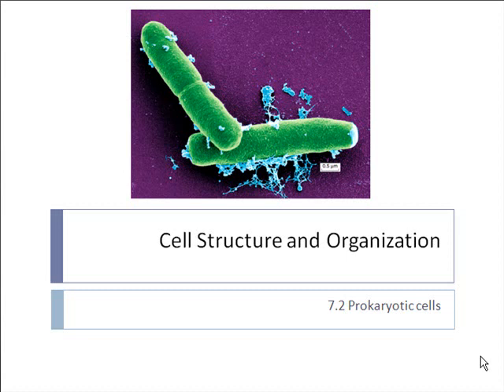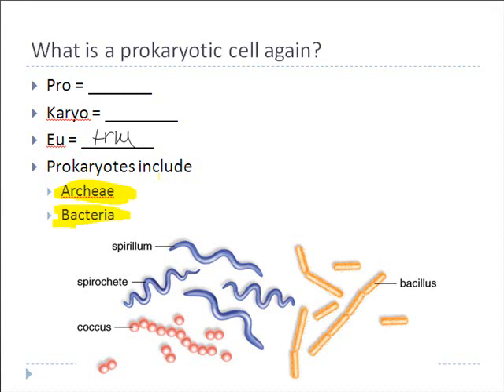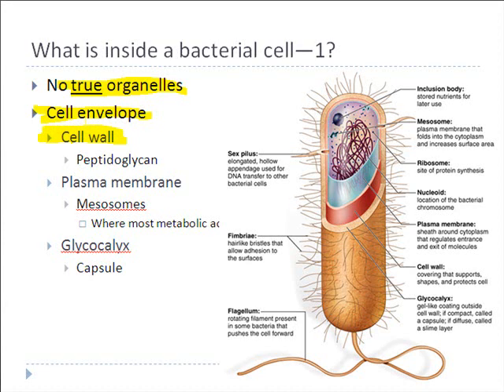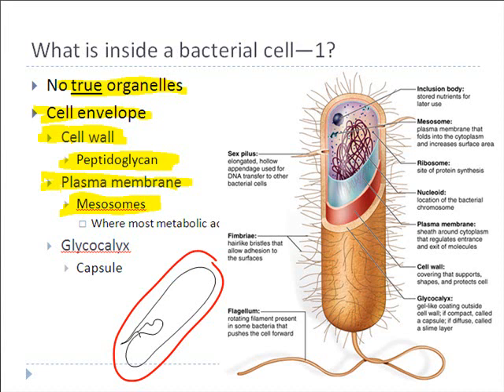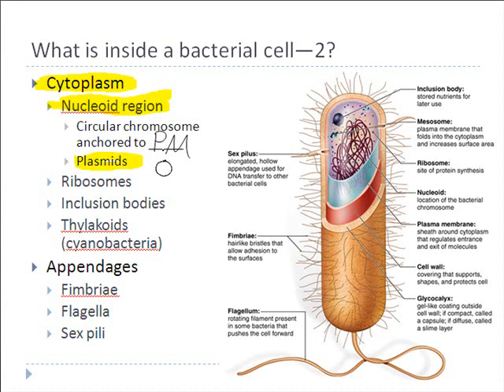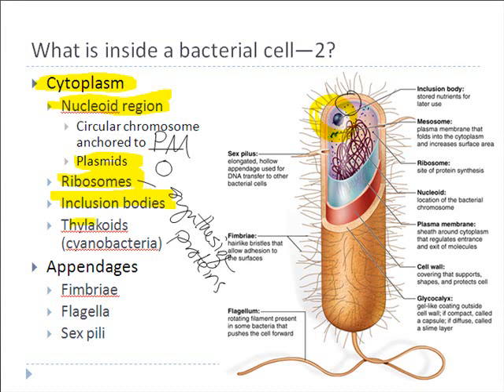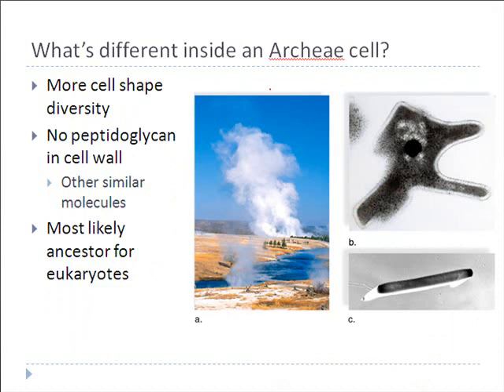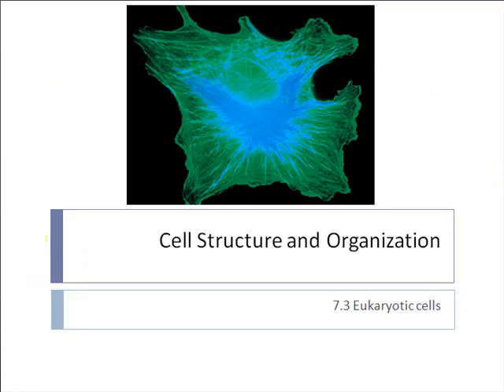Prokaryotic Cells || Cell Biology